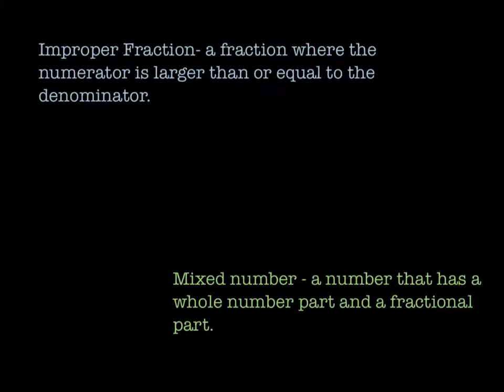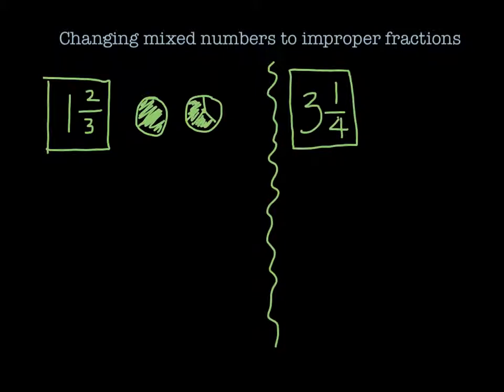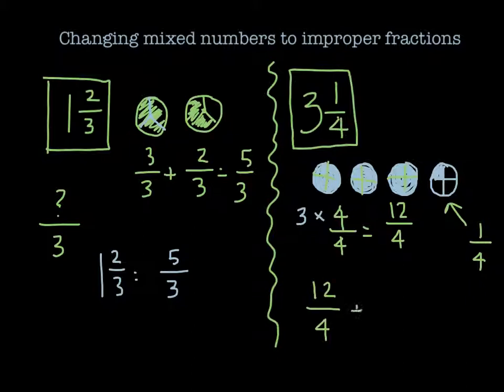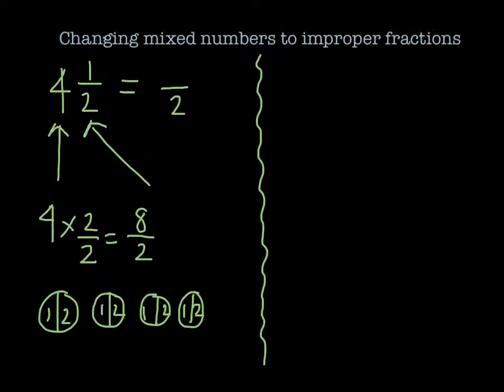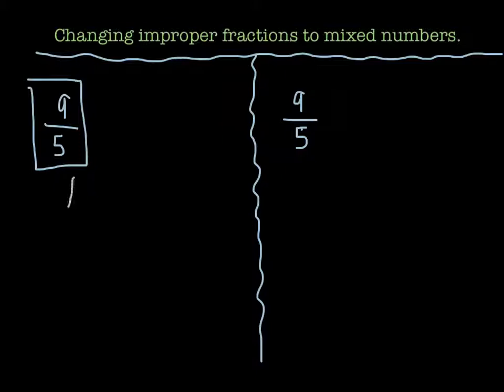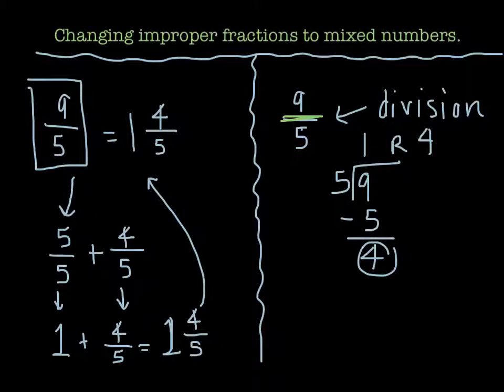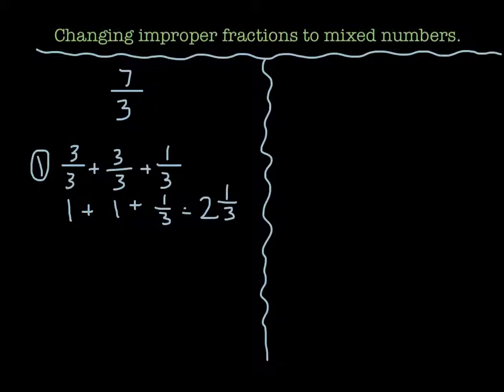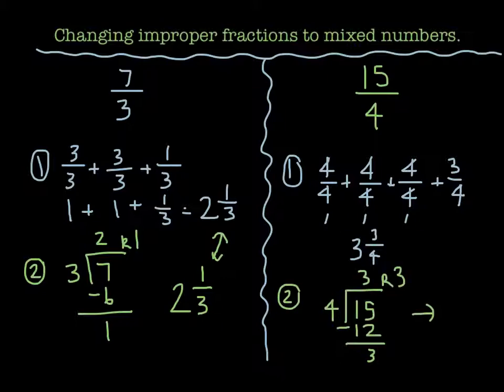Improper fractions and mixed numbers